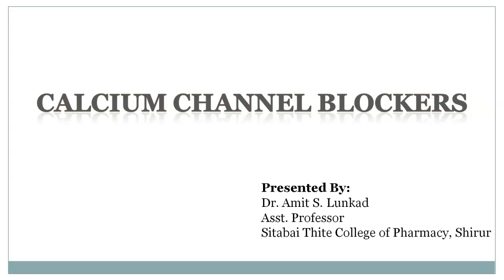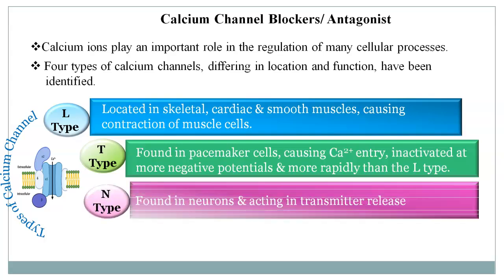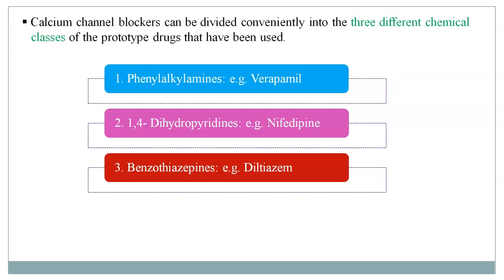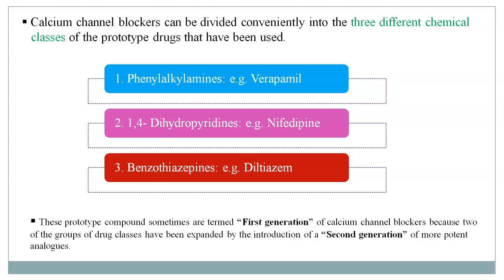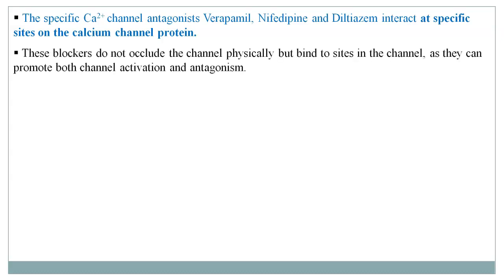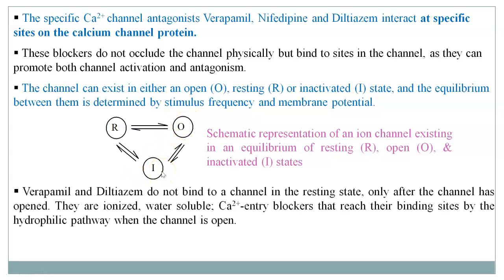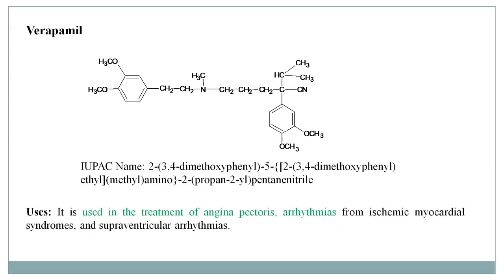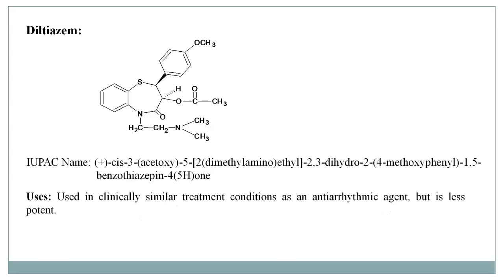Calcium Channel Blockers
This video contains Types of calcium channel, classification of calcium channel blockers, structure, IUPAC nomenclature and uses of calcium channel blockers.